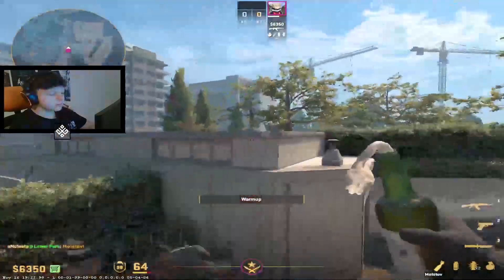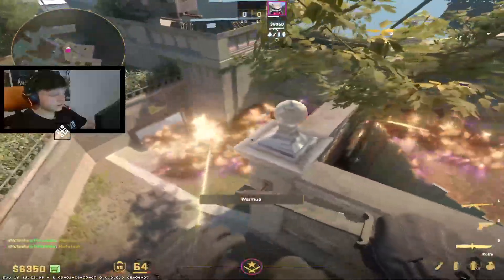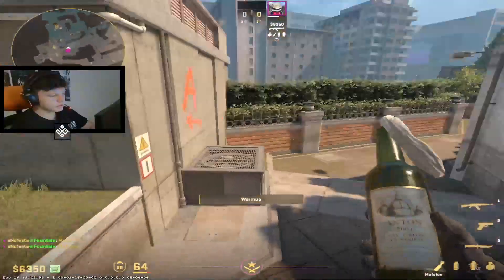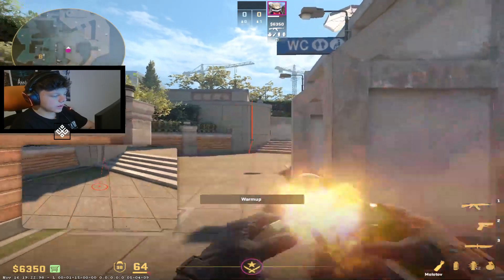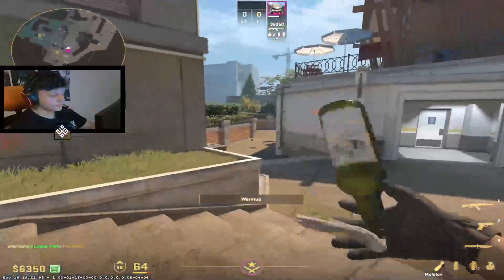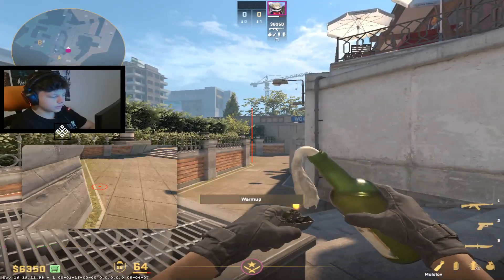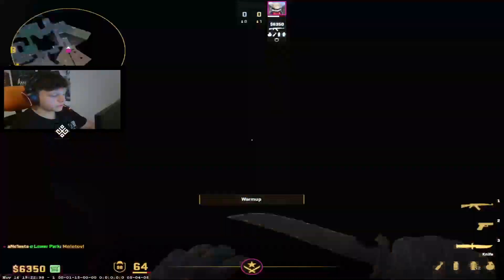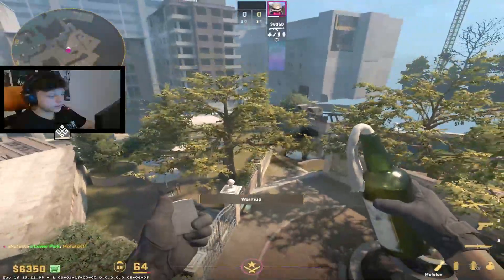Molotov - ramp & playground (consistent)